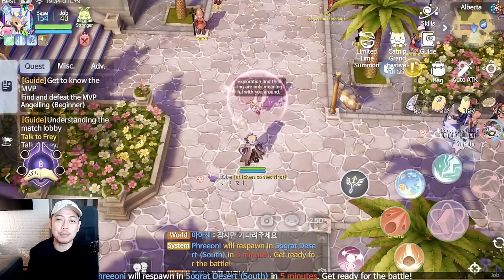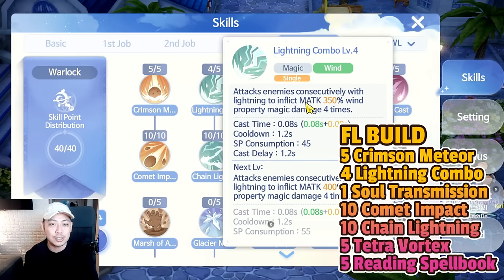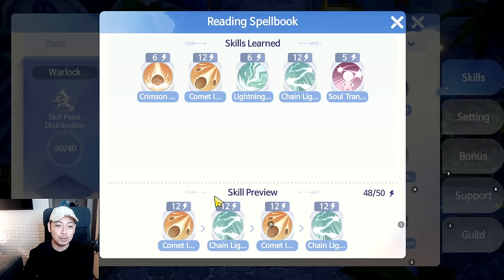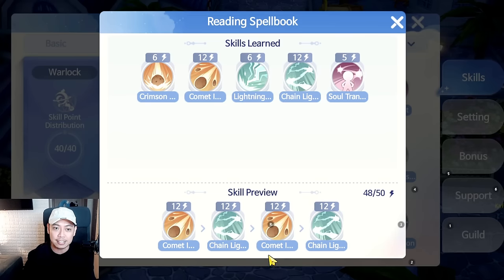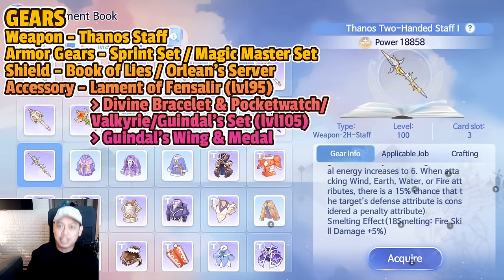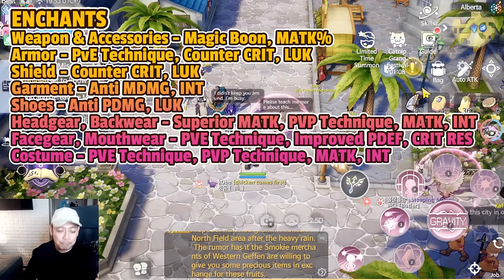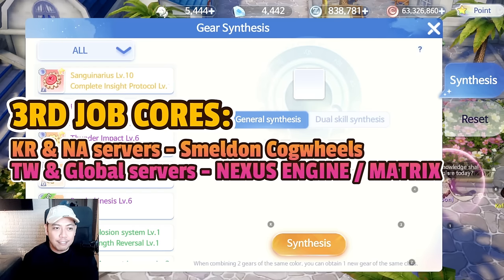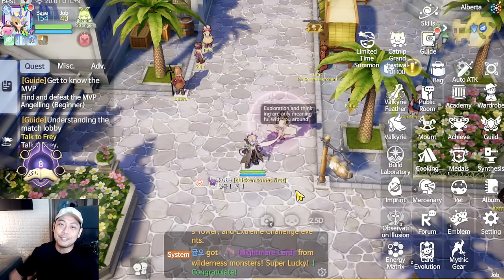THE ULTIMATE WARLOCK GUIDE!! - RAGNAROK ORIGIN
Timestamps:
Introduction - 00:00
Stat Build - 00:42
Skill Builds - 01:40
Skill Combo Explanation - 02:14
FL Build - 03:14
EI Build - 06:28
Ghost Build - 08:00
Equipment and Gears - 09:15
Enchants - 14:12
Cards - 15:41
Divine Traits - 16:40
Sigils - 17:24
Verus Cores and Nexus Engine Matrix - 17:54